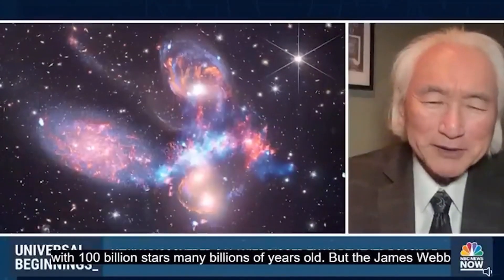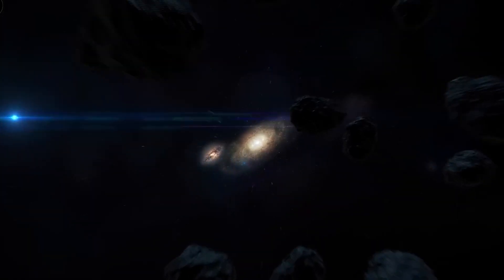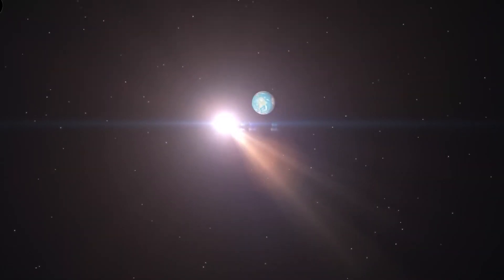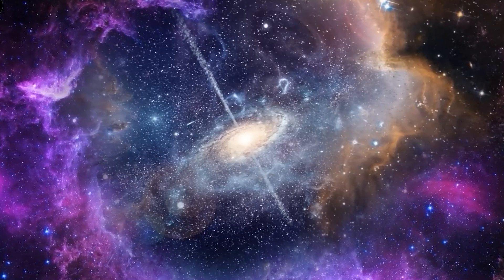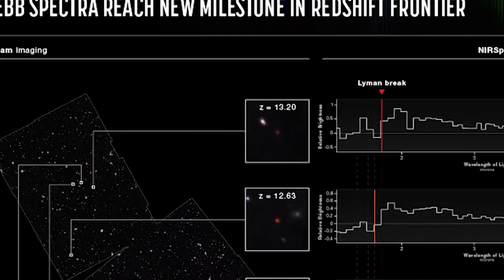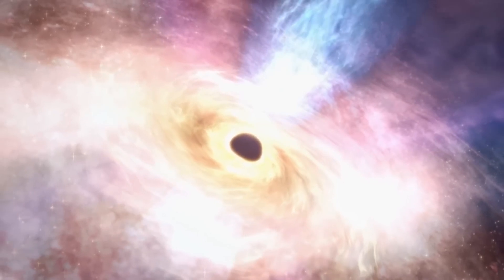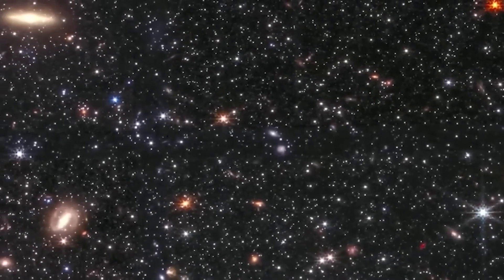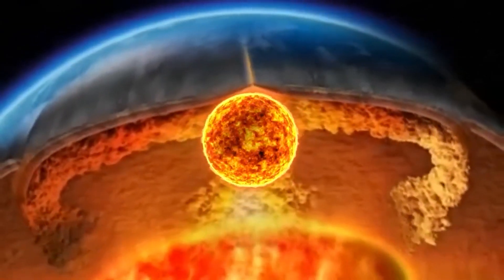Michio Kaku Just REVEALED James Webb Telescope FINALLY PROVED Big Bang WRONG!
Have you ever wondered how much we really do know about the universe's beginnings? Michio Kaku, a renowned scientist, has made a surprising announcement: the James Webb telescope may have disproved the Big Bang theory. The telescope has recently uncovered extremely enormous galaxies, the finding of which begs the question, "How did they grow so rapidly?" Join us as we dive deeper into this remarkable discovery and the consequences it could have for our knowledge of the cosmos. So get ready to have your mind blown.